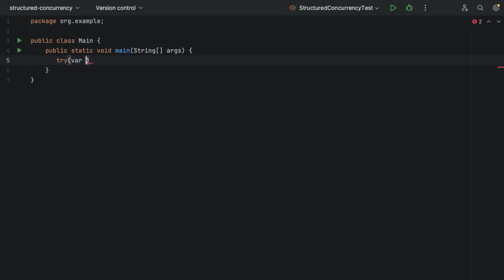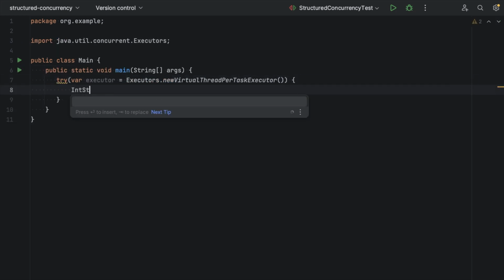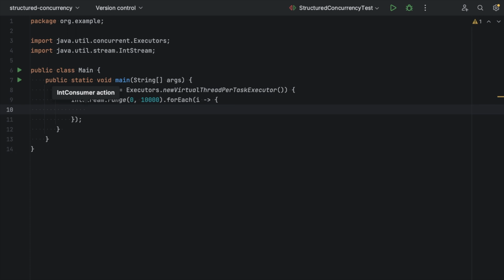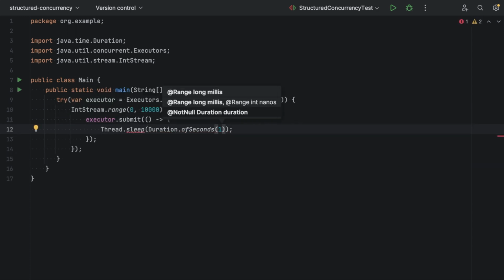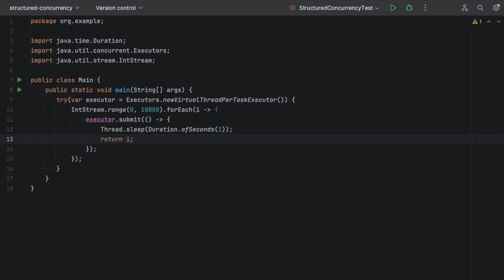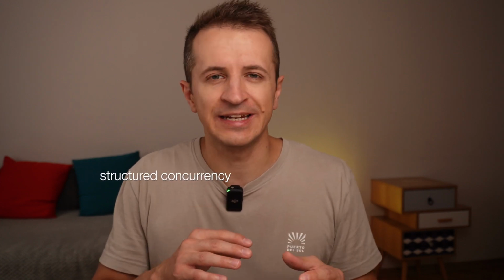Unleash the Power of Java 21 Virtual Threads! 🚀 Lighter, Smarter!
Discover the game-changing feature in Java 21: Virtual Threads! Learn how these lightweight, fast-starting threads can revolutionize your Java applications by reducing memory usage and providing a fantastic alternative to reactive programming. Say goodbye to blocking OS threads and hello to efficient concurrency! Perfect for developers looking to stay ahead of the curve.